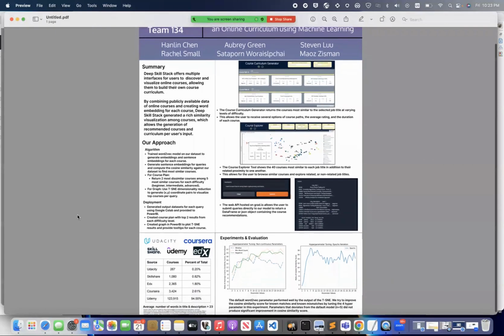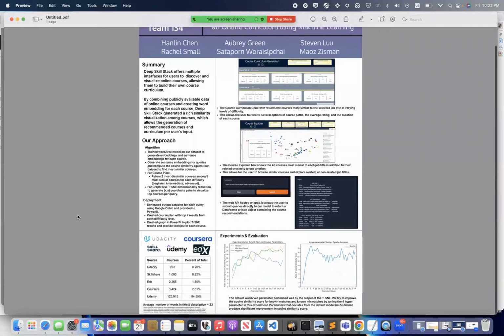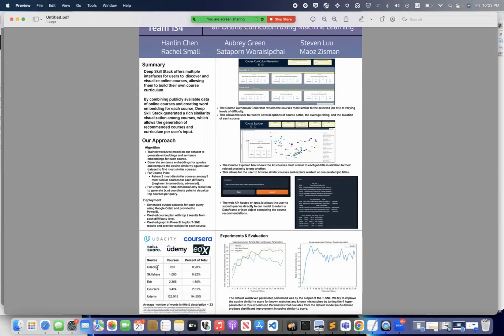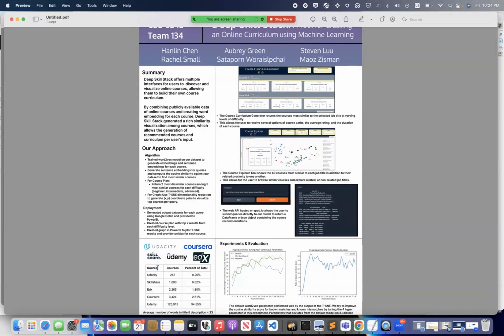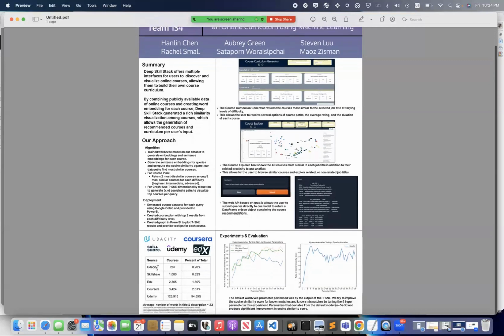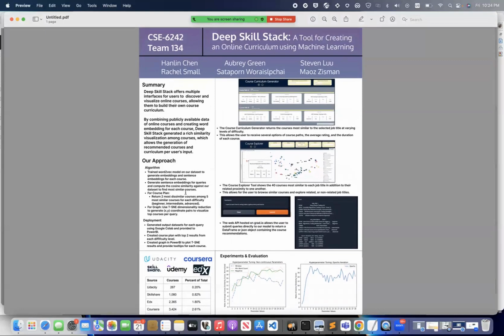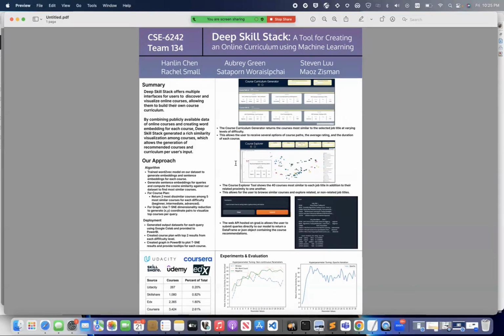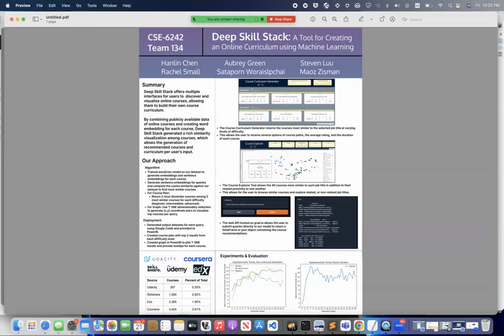team143poster-Chen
Georgia Tech DVA class Final Project
Mistake in the video it's team 143.